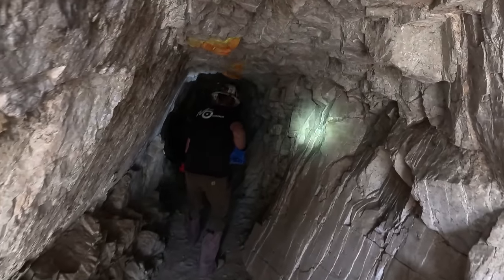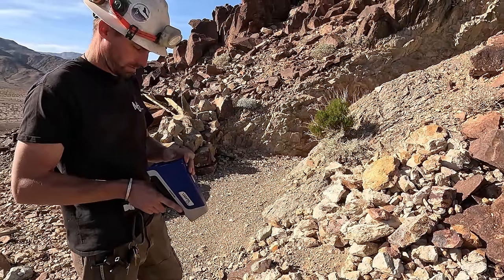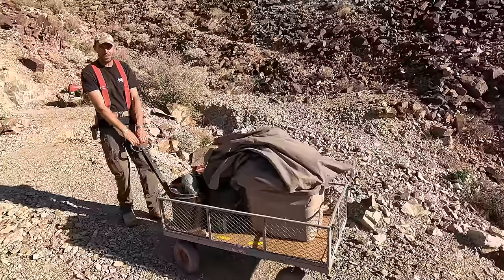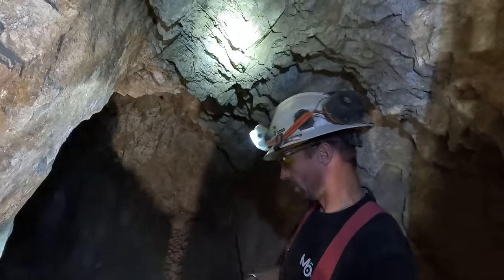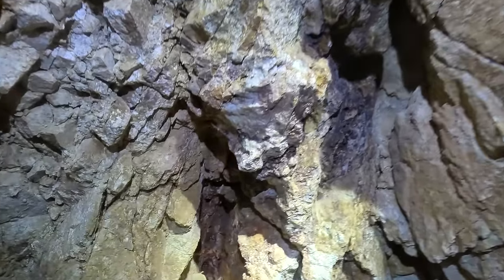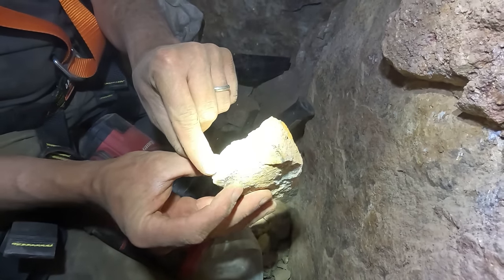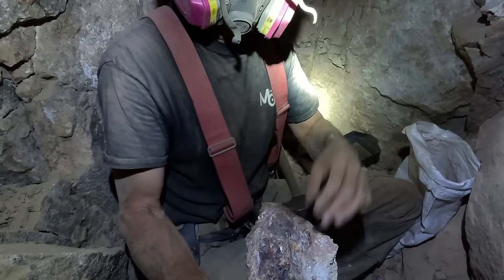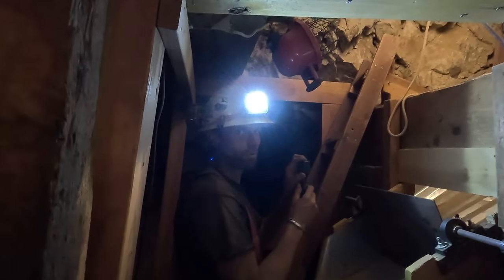Gold Mining Underground In The California Desert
Embark on an exhilarating underground gold mining expedition with Jason from @mbmmllc and Harry from @mineoperator as they delve deep into the desert wilderness of California in search of the precious yellow metal, GOLD!

In this thrilling episode, the duo explores abandoned gold mines in the vast Mojave desert, and what they uncover is nothing short of extraordinary—a rich vein of gold ore concealed beneath the desert floor! Setting up their equipment and drills, they embark on the challenging task of extracting the gold-rich quartz and limonite nestled within the hard granite country rock.

The excitement peaks as they recover stunning ore specimens, each holding the promise of concealed gold treasures. Will their efforts reveal a dazzling bounty from the desert gold veins? The suspense builds as we await the unveiling of their golden discoveries!

Join us on this captivating adventure deep into the heart of the Mojave desert, where the pursuit of gold leads to hidden treasures and awe-inspiring underground landscapes.

Underground Mining Equipment:
Feather and wedge set

Smelting Supplies:
Crucibles: #4 10# fire clay

Refining Supplies:
Hot Plate

Filming Equipment:
Samsung Galaxy 22 Ultra
GoPro Hero 11